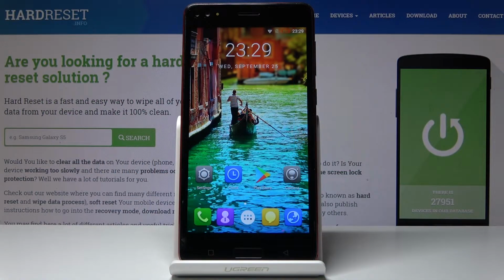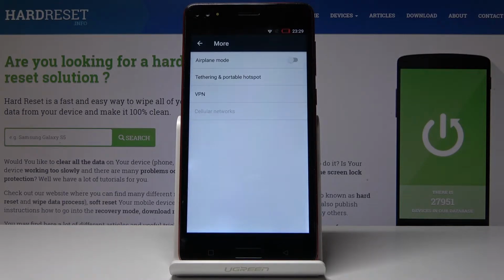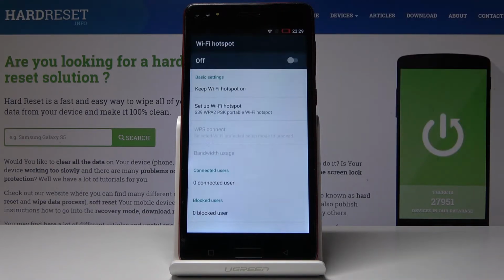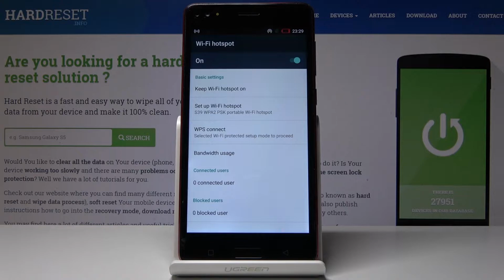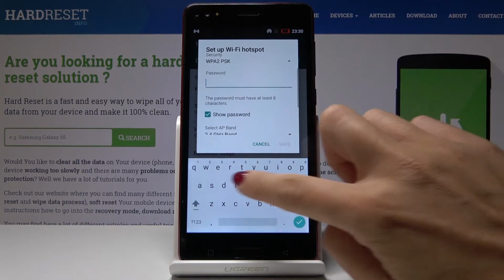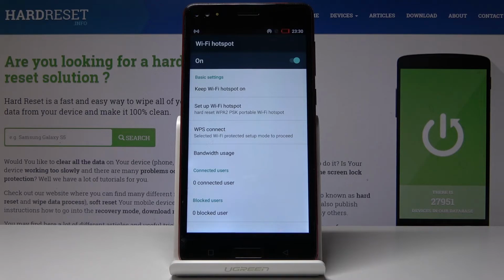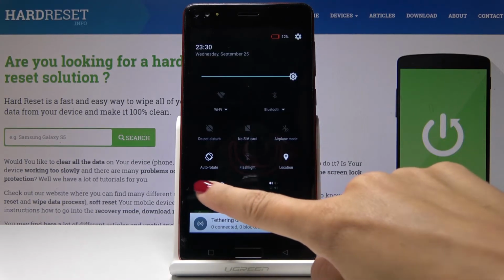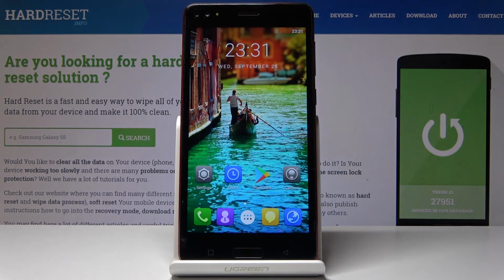How to Activate Portable Hotspot in V-Mobile S29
Find out how to enable the Portable hotspot in your V-Mobile S29. Have an easy access to the network on more than just one device. Create a wireless access point and share the internet. Smoothly update the name and the password of your portable hotspot. Turn in on and of whenever you want to.

How to set up WiFi Hotspot in V-Mobile S29? How to create Wi-Fi hotspot in V-Mobile S29? How to enable Mobile Hotspot in V-Mobile S29? How to share internet in V-Mobile S29? How to share Wi-Fi via V-Mobile S29?